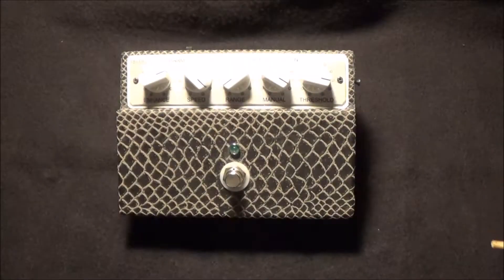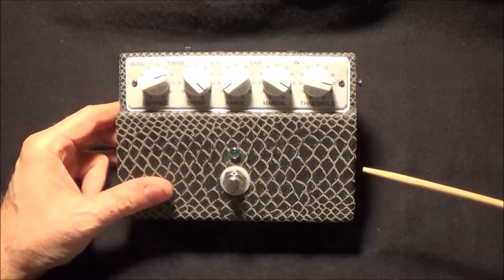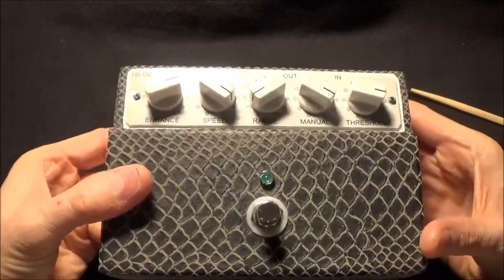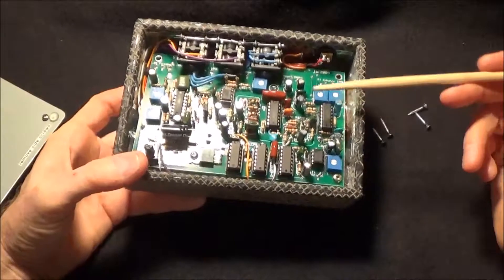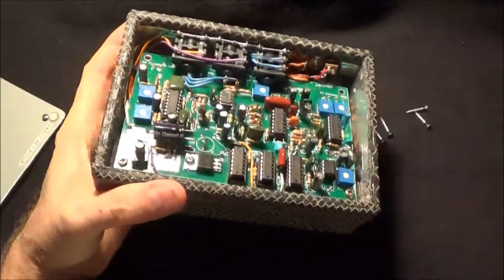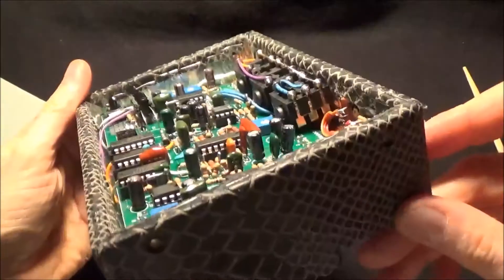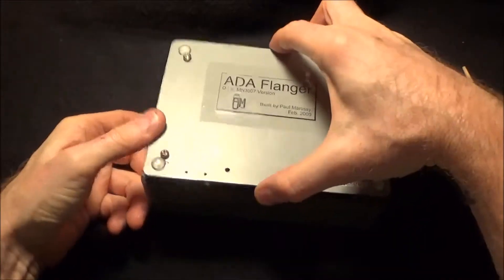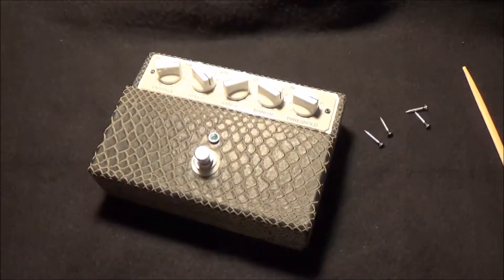Using WOOD For A Guitar Effect Enclosure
When I made this ADA Flanger clone in 2009, I wasn't satisfied with any of the enclosure options I had so I decided to custom make this one out of wood. It works great and is very strong, too.